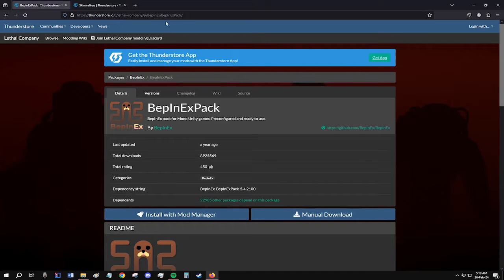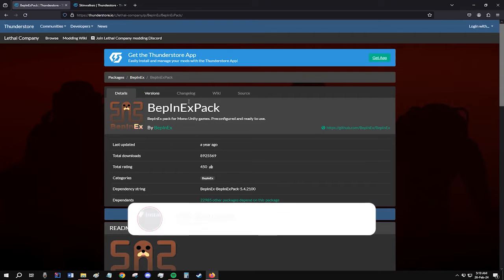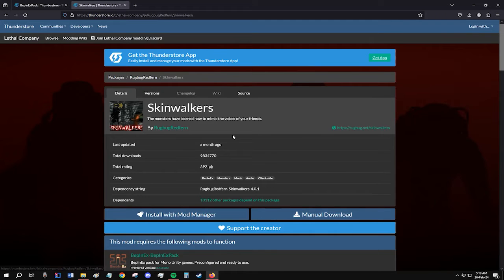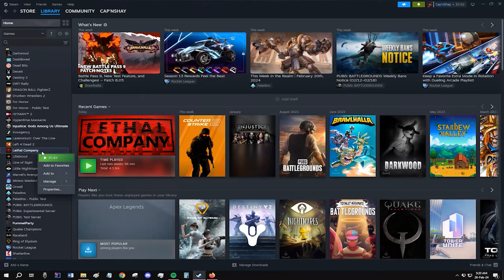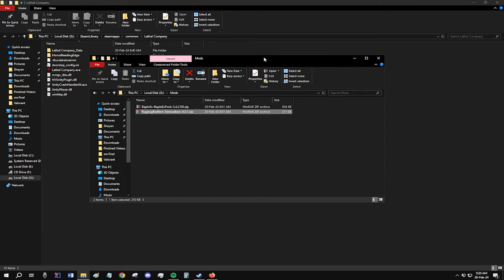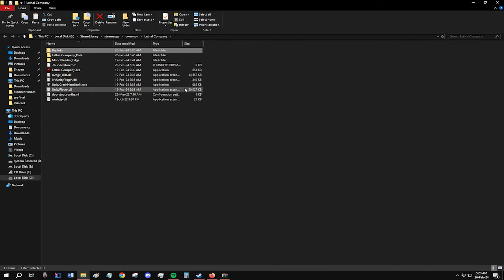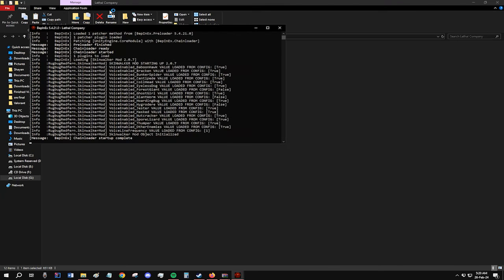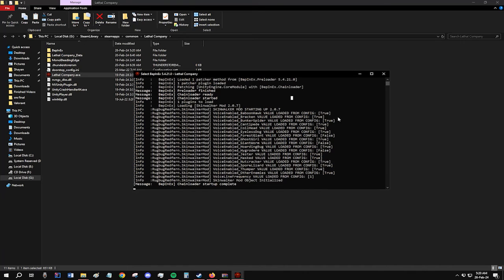Lethal Company - How to Install SkinWalker Mod (Step By Step)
How to Download and Install SkinWalker mod for lethal company step by step!
With this tutorial you will learn how to add mods to lethal company.
skinwalker mod adds a new monster that will mimic your friends voice